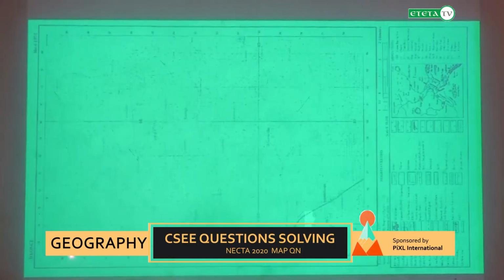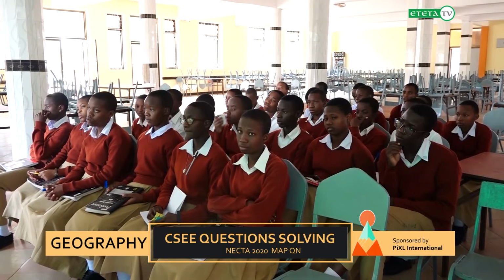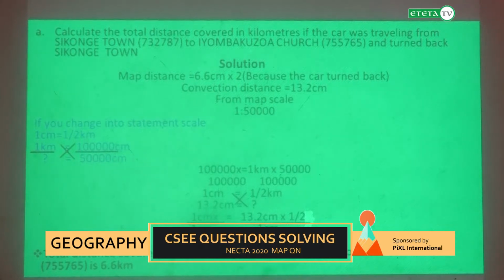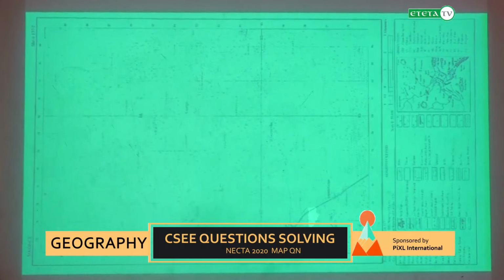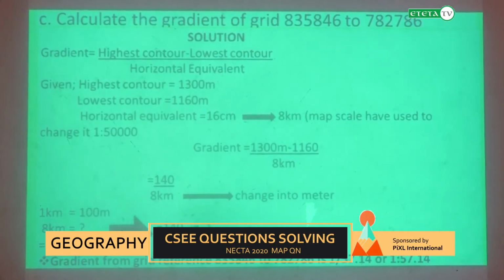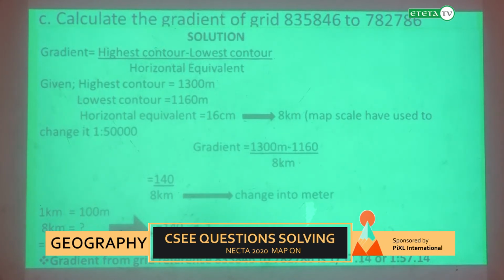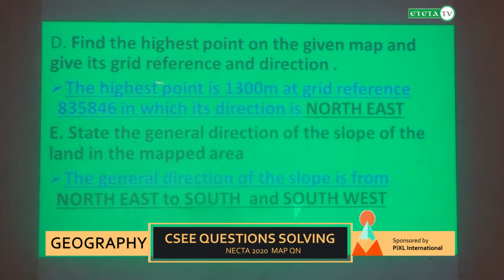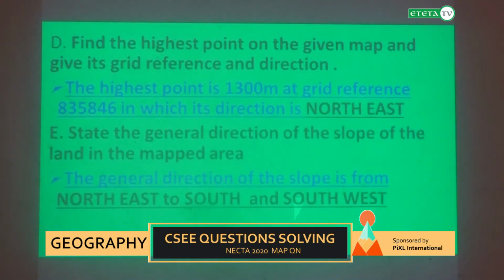CSEE SOLVING | GEOGRAPHY | KIBIKI ADRIAN | 2020 QN MAP READING